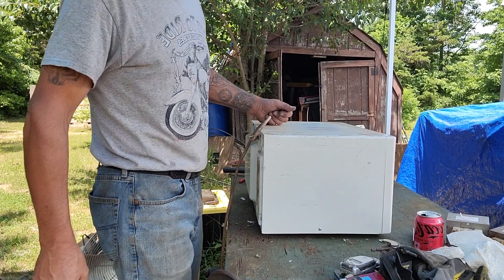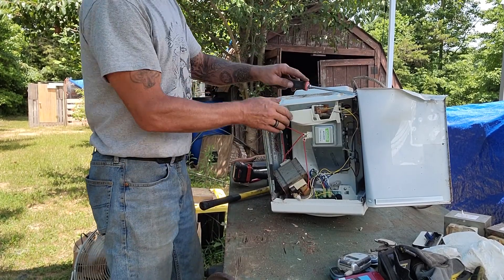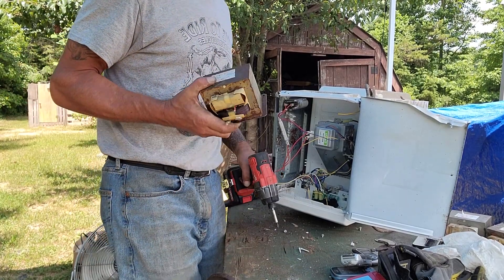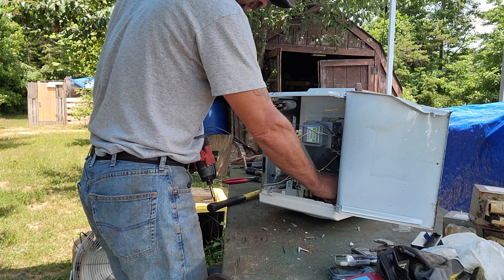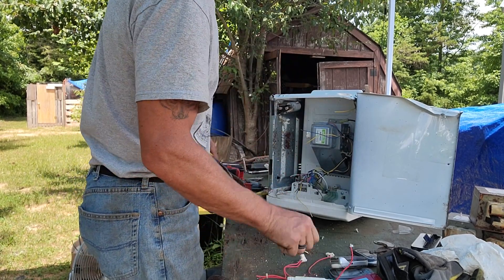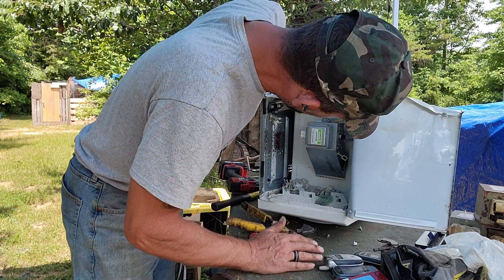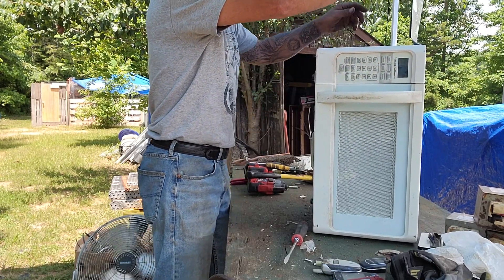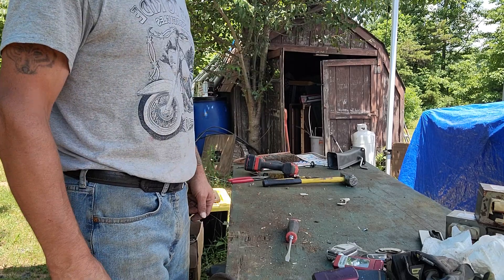Lets tear down a Microwave for the Scrap Goodies.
Lets rip this apart for the goodies.

Please if you have any questions or suggestions, let me know, email is down below or comment on the video,
 And as always please let's leave it better than you found it.